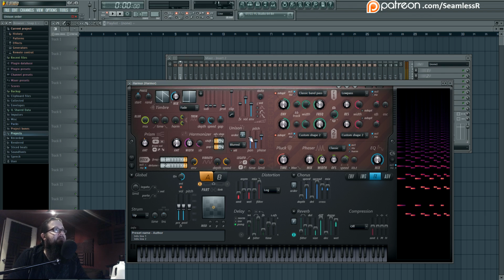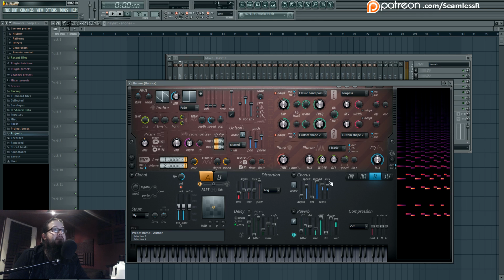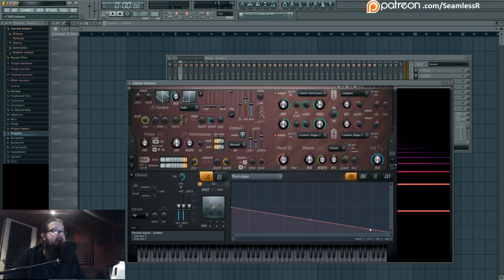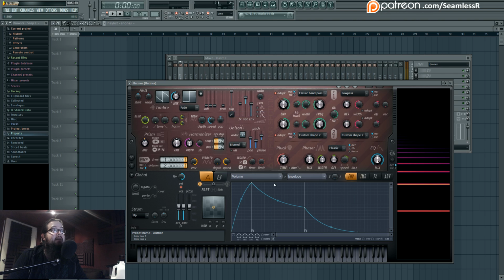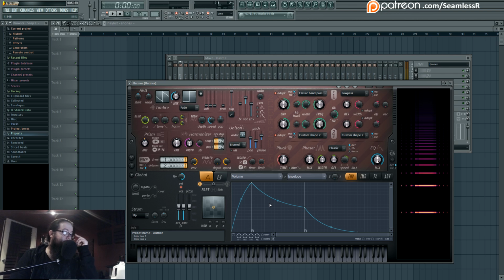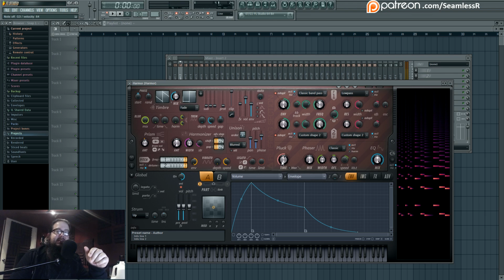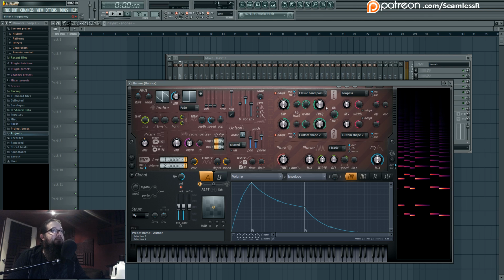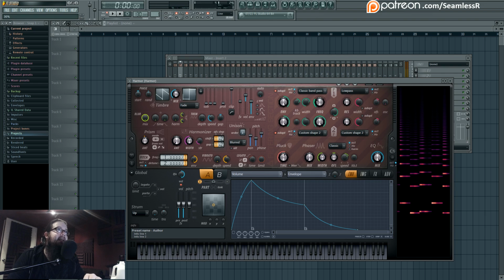40k Tutorial 38: jimjimvalkema and KOAN Sound